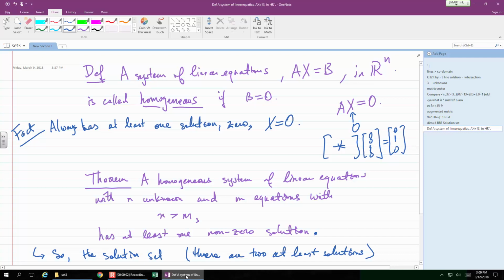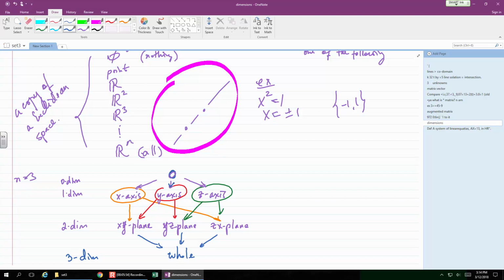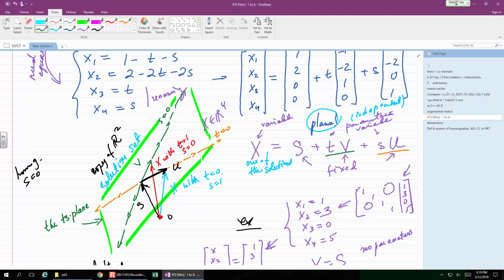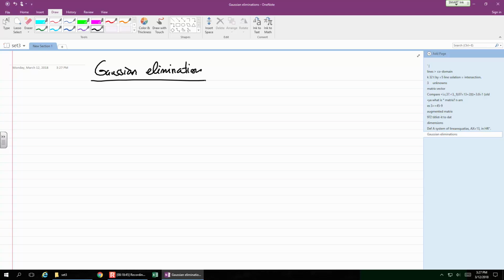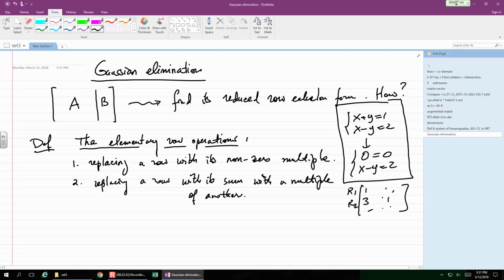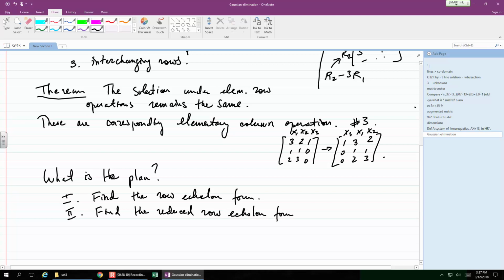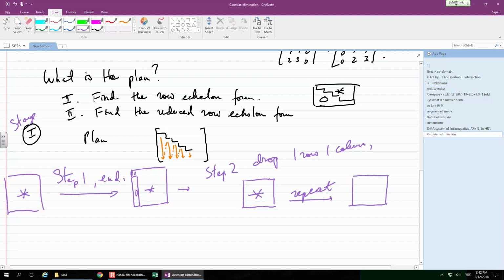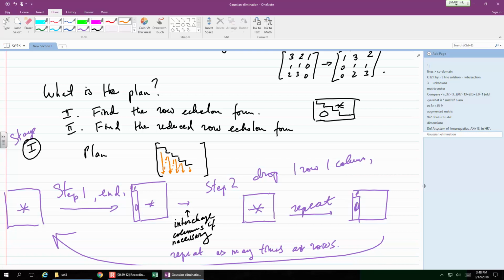Gaussian elimination -- Elementary Linear Algebra